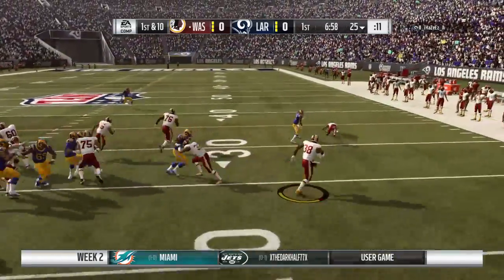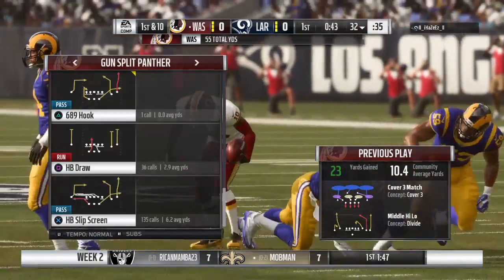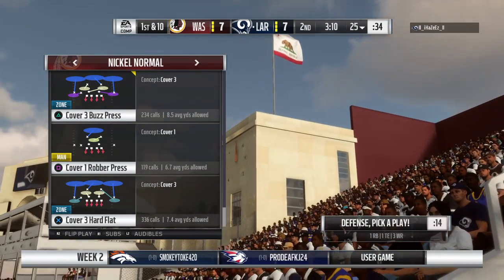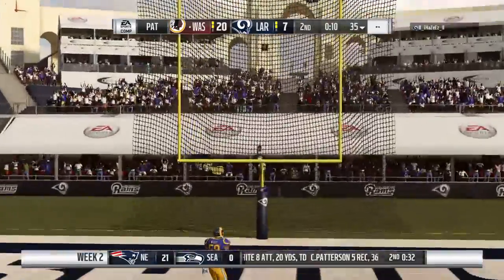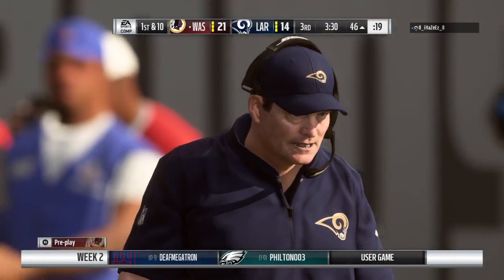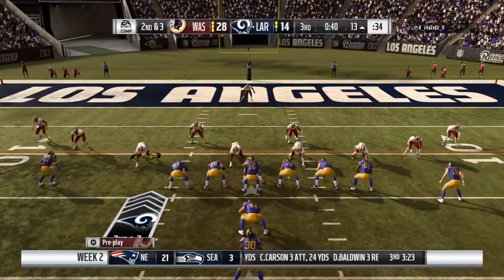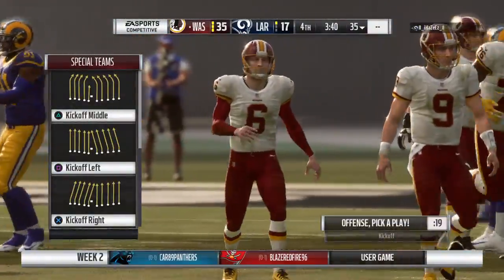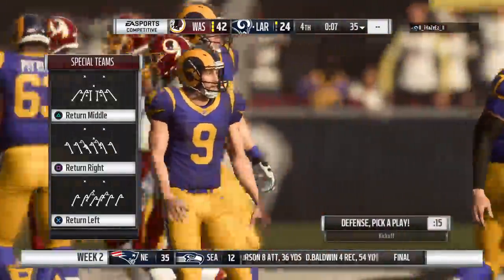Madden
Most of my videos will be streaming live from my ps4 games that I play mostly madden & 2k & now NBA live